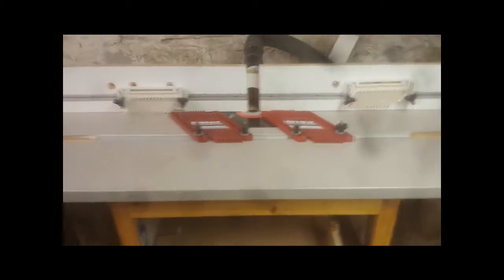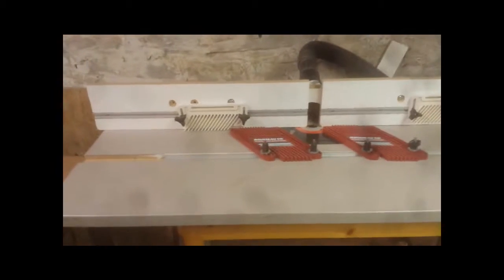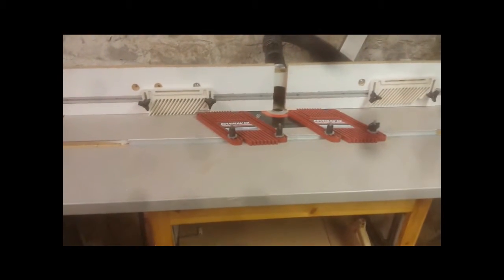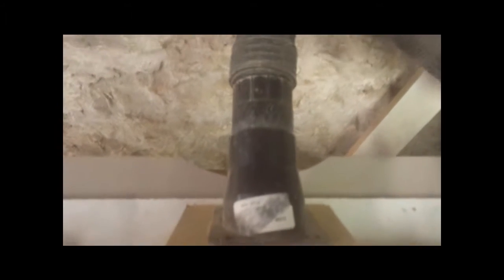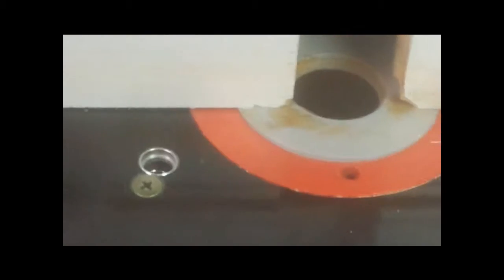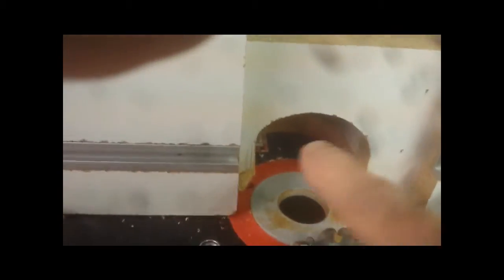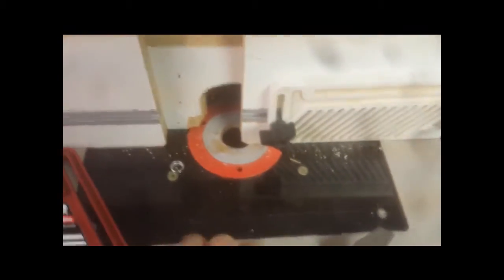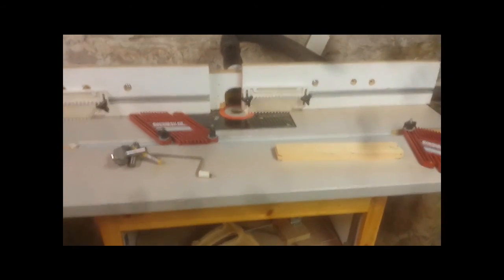How to build a router table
Important things to consider when building a router table